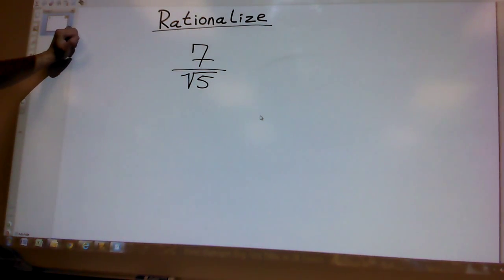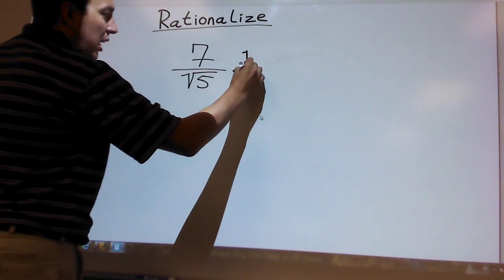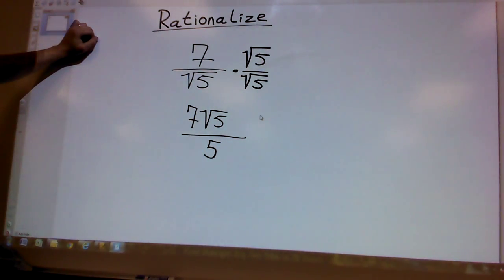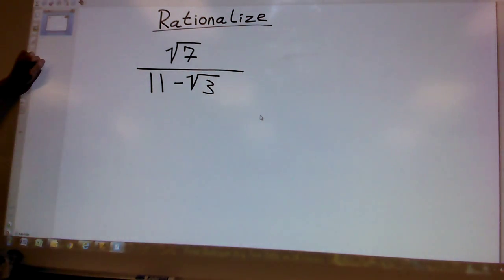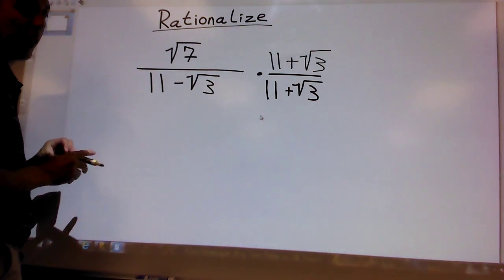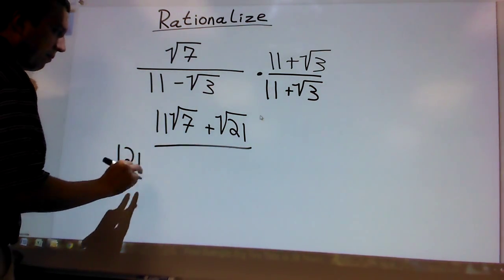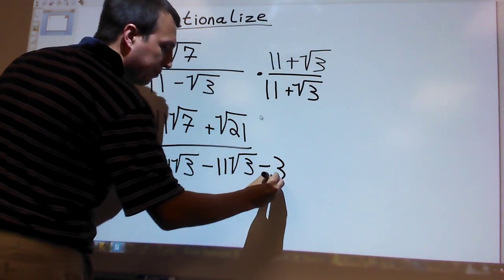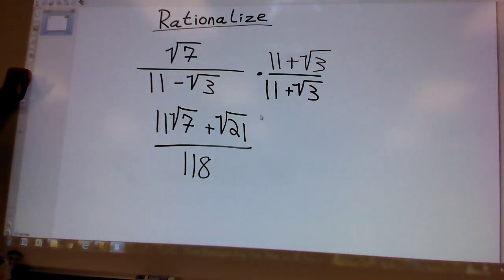Rationalize fractions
Rationalize fraction